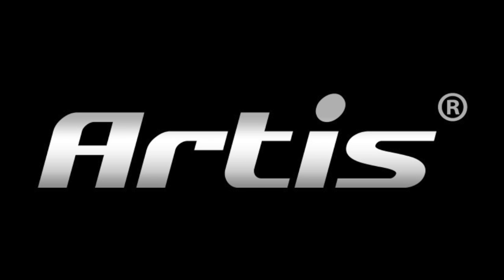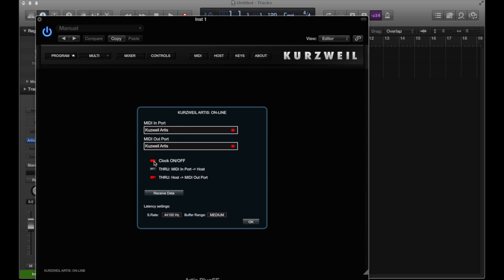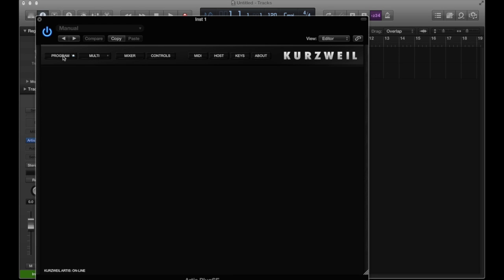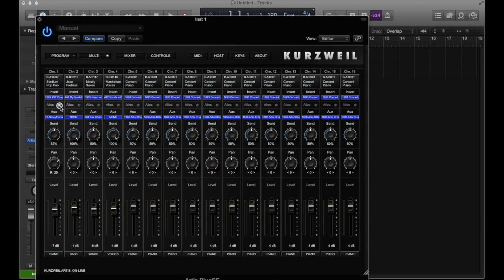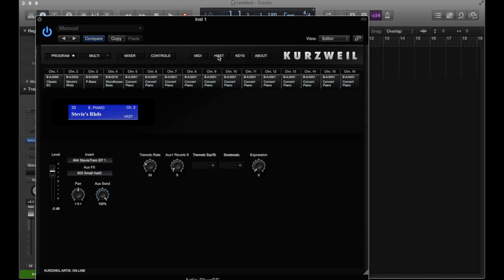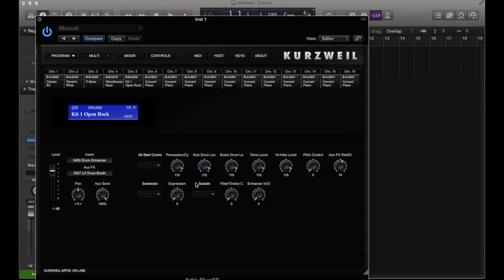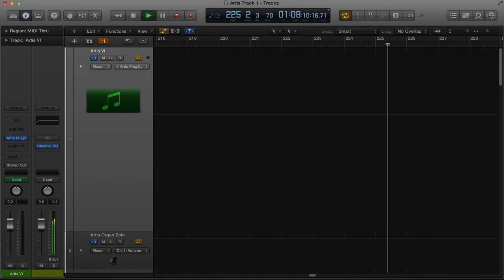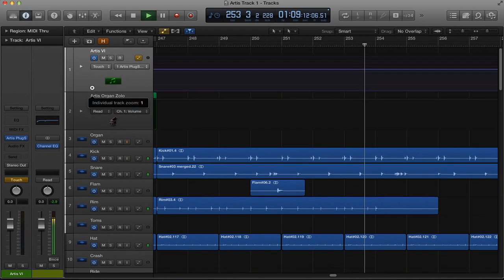Artis PlugSE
Soundtower PlugSE for KURZWEIL Artis Stage Piano - Instructional video